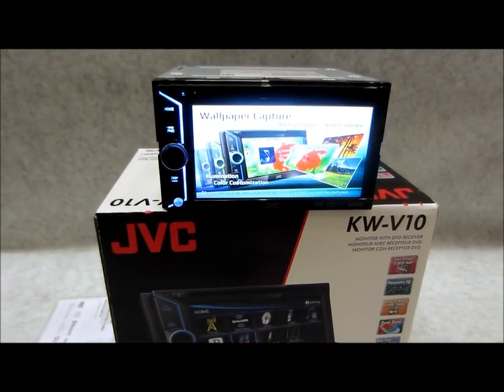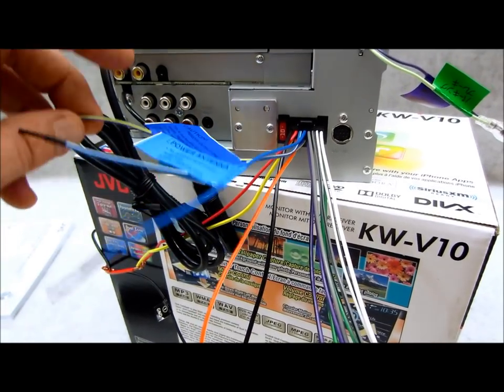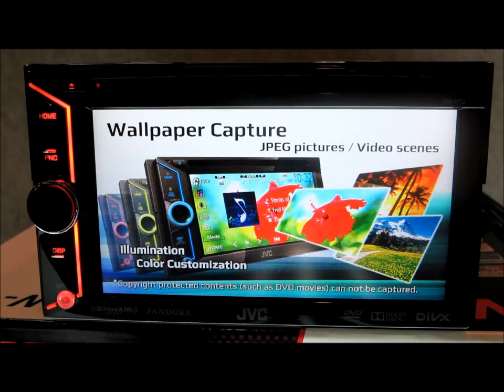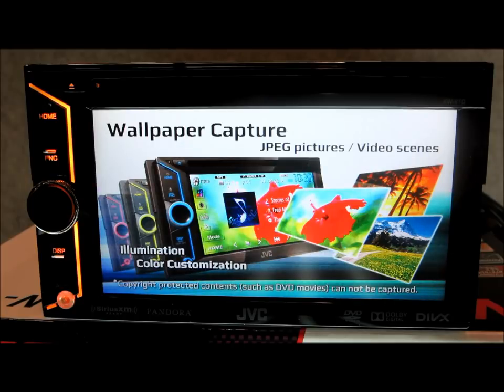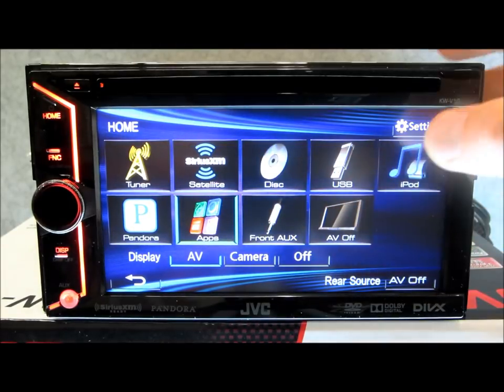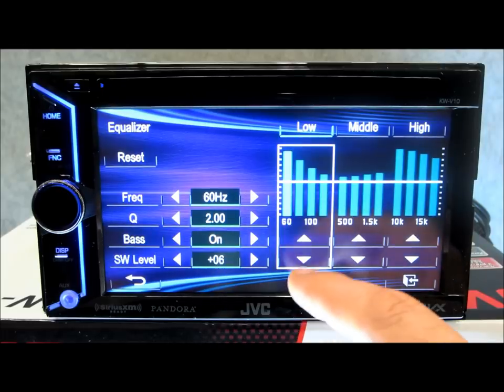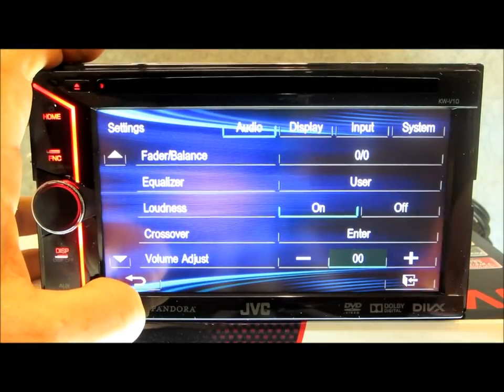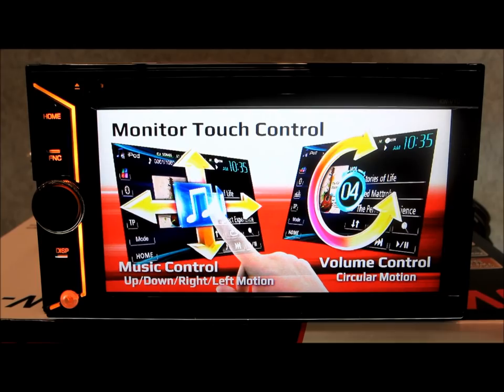My review of the JVC KW V10 In Dash Receiver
For an entry level piece this new KWV10 is anything but.

The KW-V10 is a 6.1" Touch Screen Monitor DVD/USB Multimedia Receiver system with app display/control capability for iPhone 4 and 4s devices. You can display up to 20 compatible apps on-screen ranging from Navigation to Music to Driver assistance apps using an optional adapter. Pandora Internet Radio playback and on-screen control is also supported for iPhone as well as SiriusXM Satellite Radio add-on capability and Dual Zone source distribution.
##6.1-inch WVGA Monitor
#Touch Panel
#Monitor Touch Control
#MOS-FET 50W x 4 (20W RMS x 4)
#App Link Mode for iPod/iPhone*1*2 (Supported Apps)
#USB Audio and Video for iPod/iPhone*1
##2-Way Control for iPod/iPhone*3 (Headunit/iPod or iPhone)
#Pandora Control for Smartphone (iPhone via USB)
#Rear USB Port (MP3/WMA/WAV, JPEG, DivX(R)/MPEG1/MPEG2, iPod/iPhone Audio Compatible)
#USB 1A Power Supply
#Drive Change Mode for Mass Storage Class
#DVD/CD Playback (MP3/WMA/WAV, JPEG, DivX(R)/MPEG1/MPEG2 Compatible)
#SiriusXM Radio Ready*4
#Radio Broadcast Data System (RBDS)
#Digital Processing Tuner
#Dolby Digital
##3-Band Parametric iEQ
##7-Preset EQ
#High-Pass Filter/Low-Pass Filter
#Front AUX-IN
#Line Input Terminals (AV + Camera)
##4.0V Line and Subwoofer Pre-Output Level
##3 Pre-Output Terminals (Front + Rear + Subwoofer)
#Line Output (Video)
#Subwoofer Control
#Dual Zone Function
#Multilingual Display (English/Spanish/French/German/Italian/Dutch/Portuguese/Swedish/Danish/Russian)
#Variable-Color Illumination
#Auto Dimmer
#Wallpaper Capture
#Wireless Remote Ready
#Steering Wheel Remote Ready
#Rear-View Camera Ready (Dedicated Terminal)
##*1 KS-U59 required for Video playback/App Link Mode. Compatibility depends on iPod/iPhone.
##*2 Compatible with iPhone 4/4S and iPhone 5 Audio. Not compatible with iPhone 5 Video & App Control.
##*3 Compatibility with 2-way control for iPod/iPhone differs by model.
##*4 SXV100/200/300 required